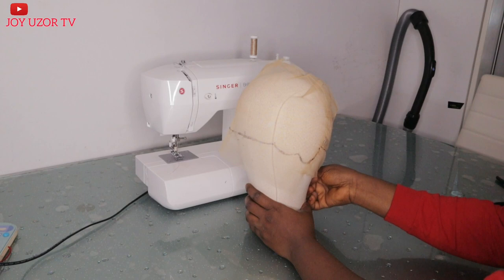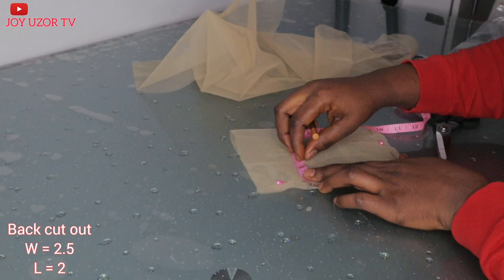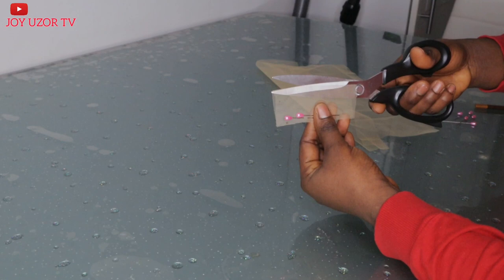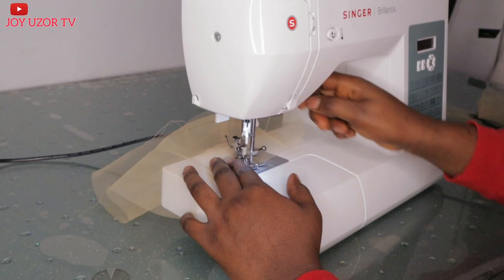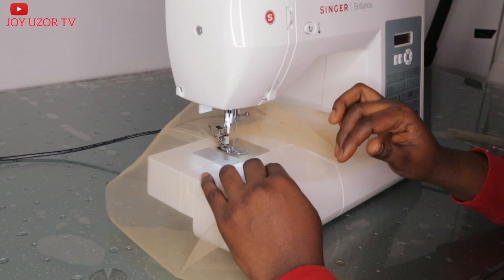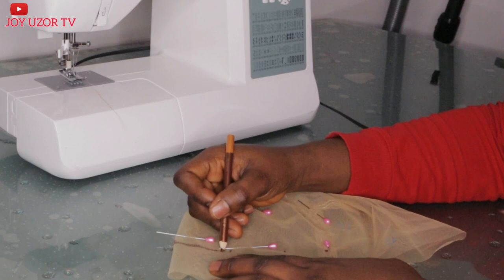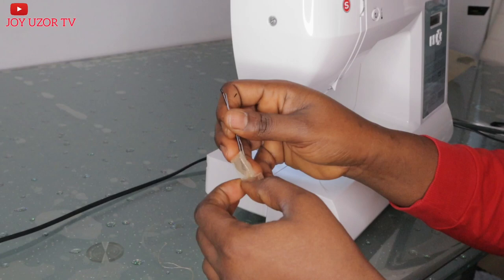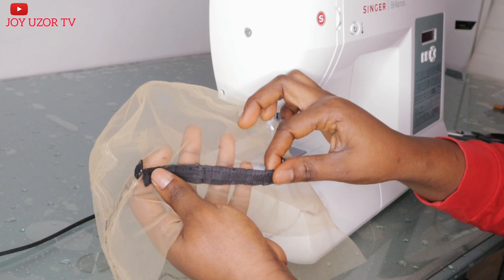HOW TO: Full Lace Wig Cap| Start To Finish| Detailed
Materials used:
swiss lace
measuring tape
eye pencil
scissors
pins
wig cap
SWISS LACE

diy,do it yourself,how to,how to make,wig,wigs,braid,braids,french braid,braiding,box braids,knotless box braids,how to do box braids,closure,frontal,full lace,full lace wig,